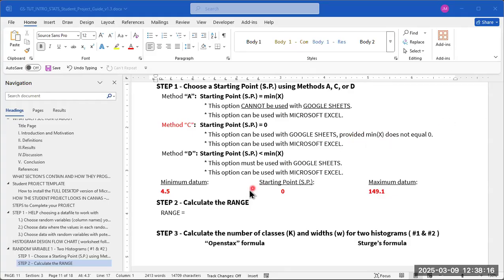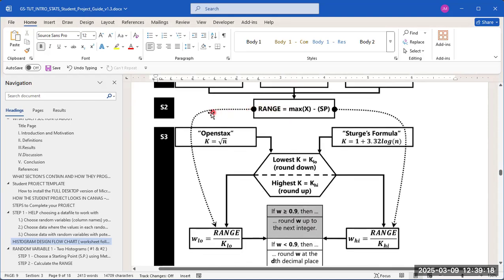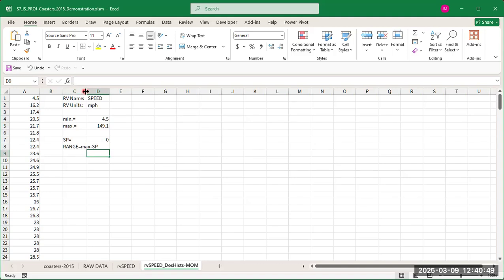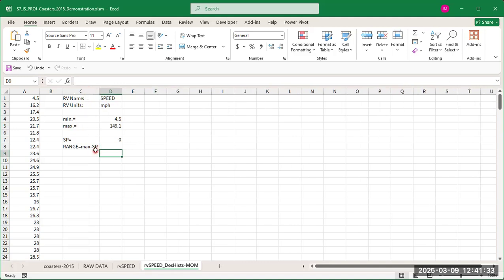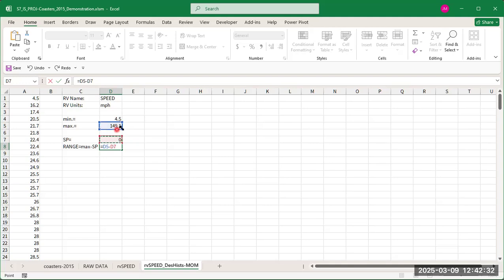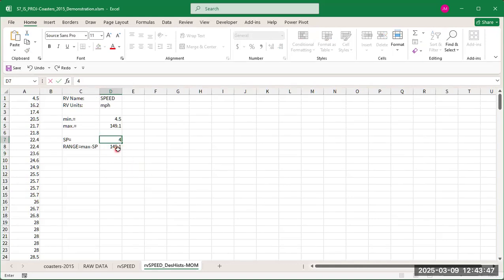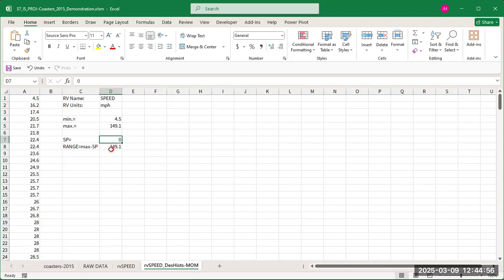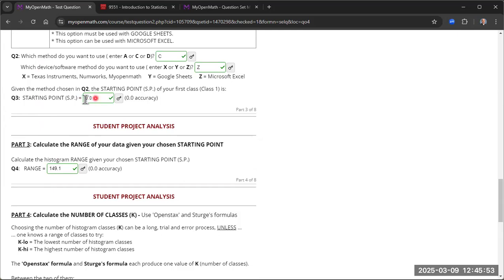IS-PROJ-S7-P3-MOM_S2-Hist-Design_ME